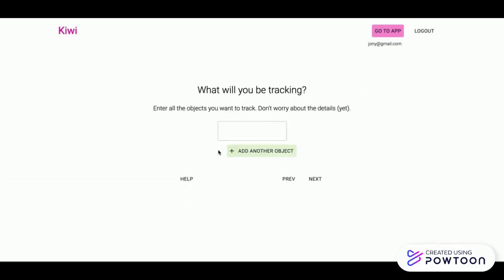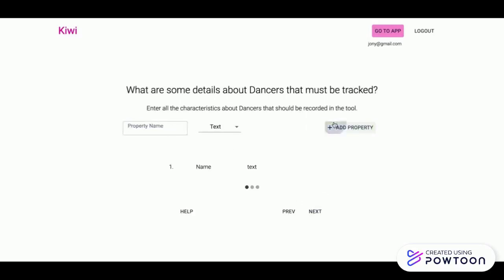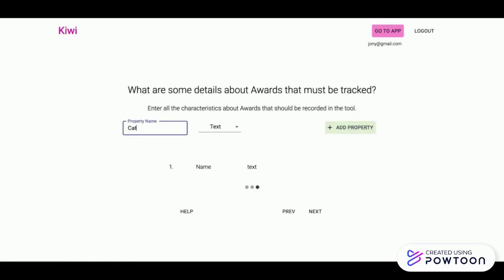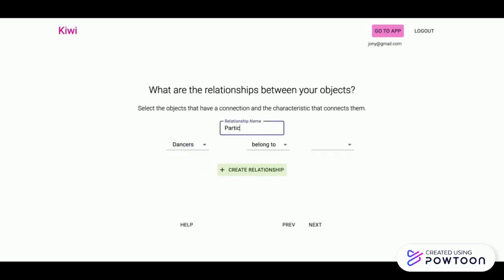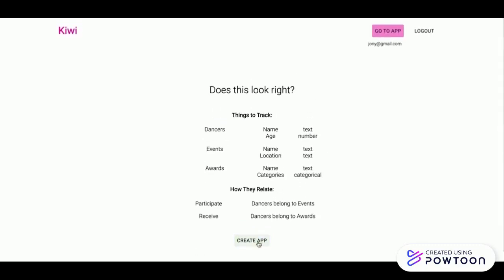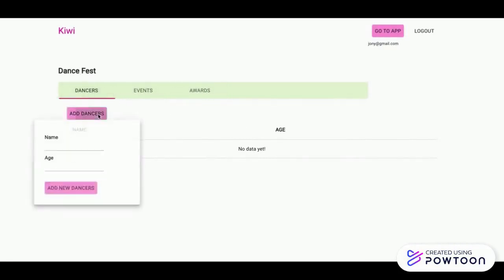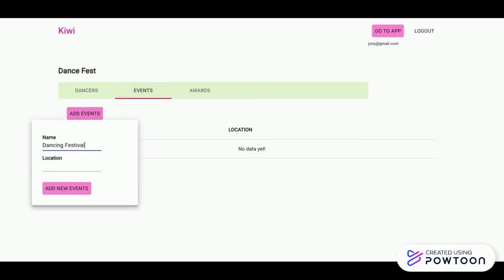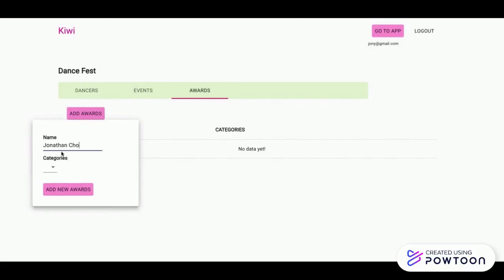Kiwi - FYDP 2021